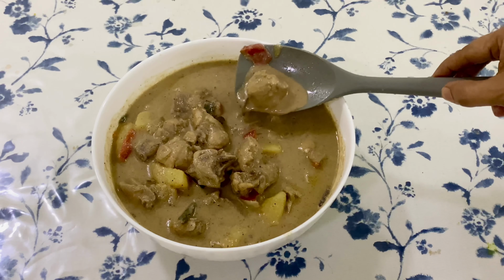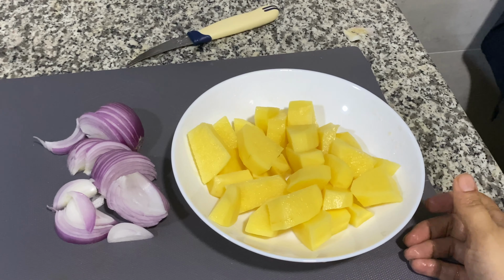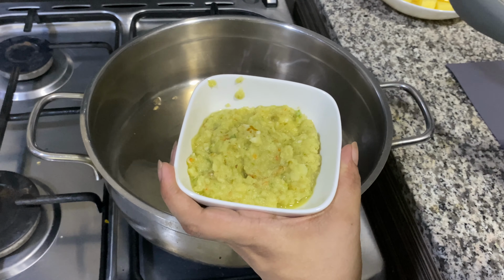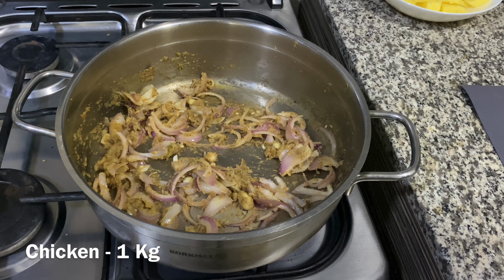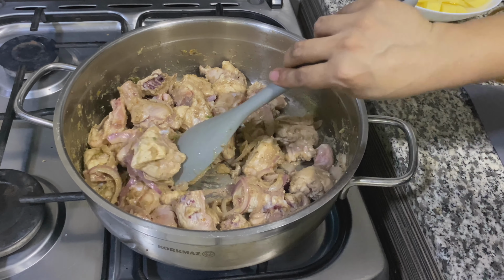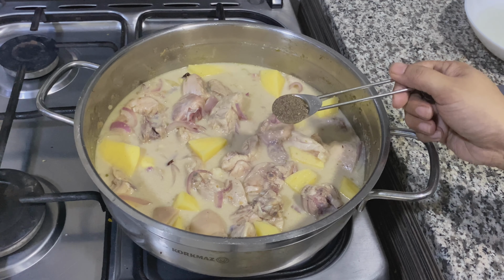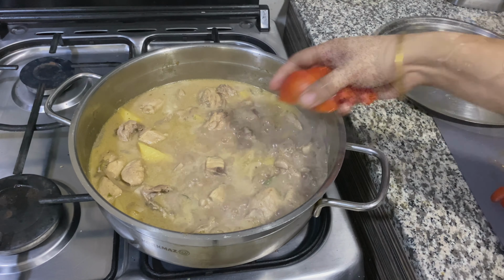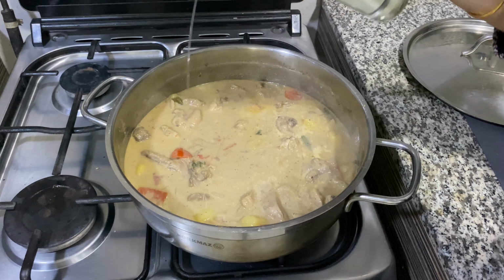Chicken Stew : : Chicken Ishtu : : Kerala Style Chicken Curry In Coconut Milk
Kerala Style Chicken Ishtu / Chicken Stew is a Chicken Curry made using coconut milk, ginger, green chillies and curry leaves made in Kerala. This dish goes well with Appams, Rice, Chappatis, Nans and the like..